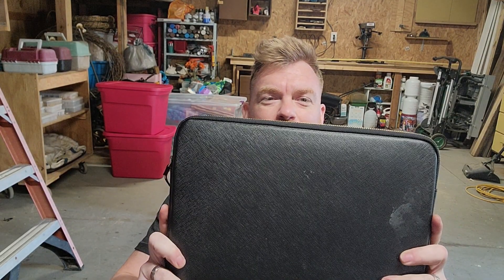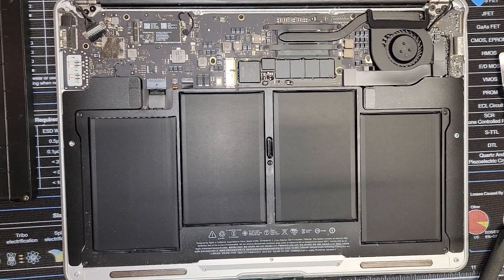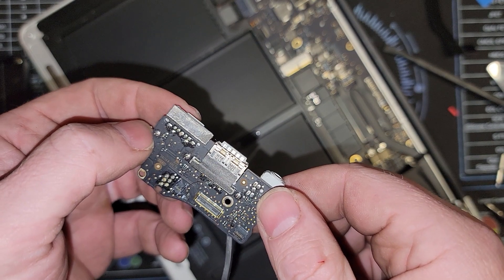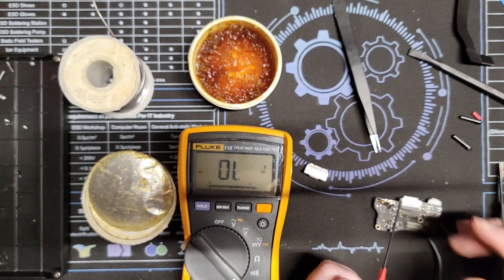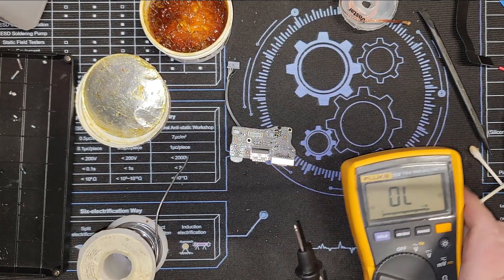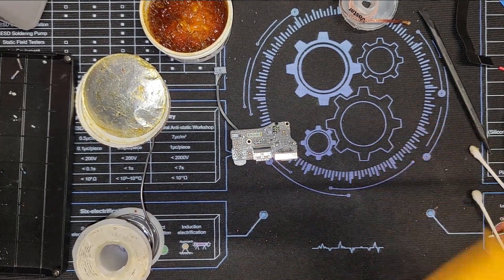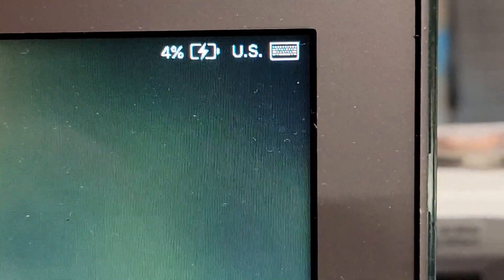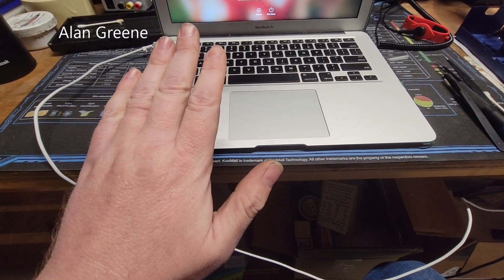(Quick Fix) MacBook Air MagSafe Charge Port Repair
In this video:

I have a MacBook Air with a damaged charge port that needs to be fixed.

---Break---

---Break---

---Break---

Chapters
00:00 Intro
00:23 Overview
01:45 Disassembly & Inspection
03:11 PCB DMM Checks
04:45 Resoldering Connector
05:38 Post Repair DMM Checks
06:48 PWR & Charge Test
08:23 Reassembly
09:03 Outro

---Break---

---Break---

---Break---

---Break---